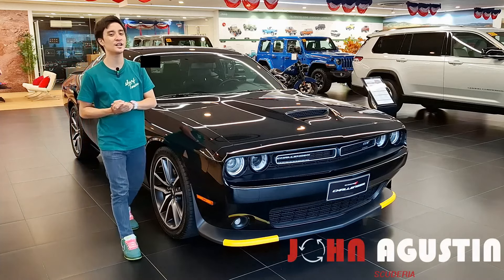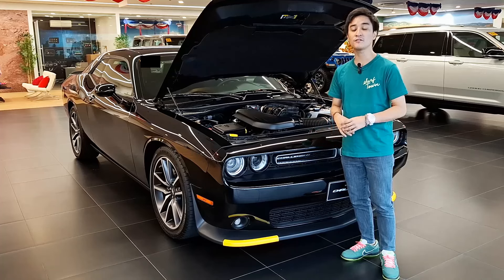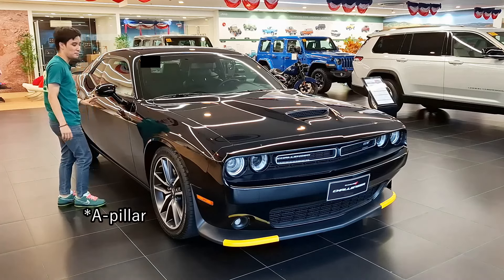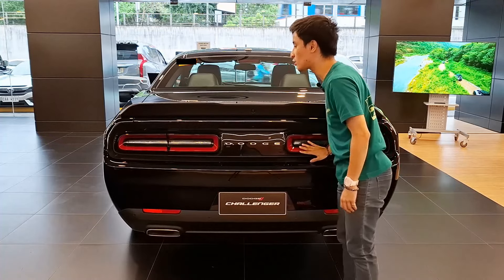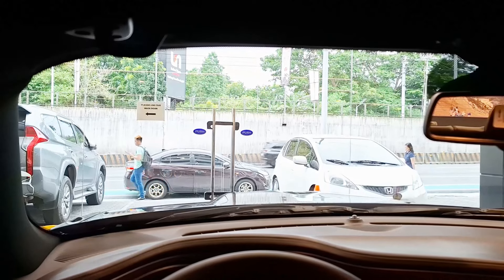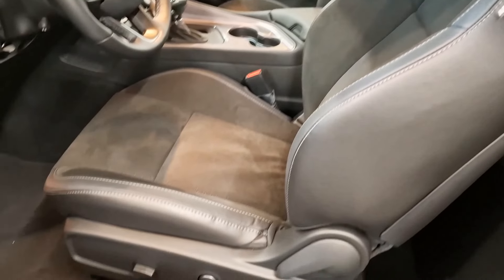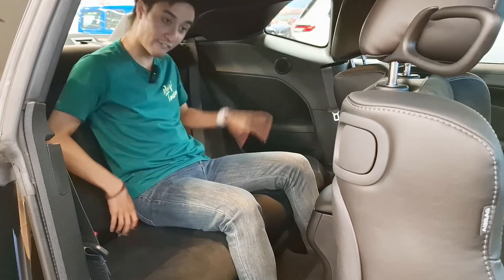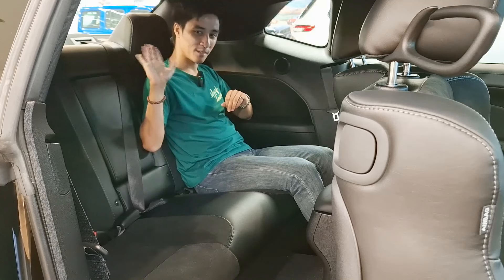2024 Dodge Challenger GT AWD Last Call Edition - Goodbye Challenger! | Walkaround Review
The Dodge Challenger is the name of three different generations of automobiles produced by the American automobile manufacturer Dodge. However, the first use of the Challenger name by Dodge dates back to 1959 for marketing a "value version" of the full-sized Coronet Silver Challenger.
A GT model was introduced with an all-wheel drive (AWD) version of the SXT Plus, making the Challenger the only two-door muscle car with available AWD.[41][42] The Challenger GT uses the same AWD system and suspension as the Dodge Charger Pursuit. It is available exclusively with the 3.6-liter V6 Pentastar engine and the 8-speed automatic transmission.
The AWD system includes both an active transfer case and front-axle disconnect system. The system defaults to rear-wheel drive (RWD) but can seamlessly transition between RWD and AWD if certain conditions are met, like low external temperature, rainfall, or loss of traction. No driver input is required. In Sport Mode, the car uses AWD exclusively. The AWD system in the Challenger GT is configured to be rear-biased (applies more power to the rear wheels). Only up to 38% of power is transferred to the front wheels.
The third and current generation is a full-size muscle car that was introduced in early 2008 initially as a rival to the evolved fifth generation Ford Mustang and the fifth generation Chevrolet Camaro.
In November 2021, Stellantis announced that the 2023 model year would be the final model year for both the LD Dodge Charger and LA Dodge Challenger, as the company will focus its plans on electric vehicles rather than fossil fuel-powered vehicles, due to tougher emissions standards required by the Environmental Protection Agency for the 2023 model year.[4] Challenger production ended on December 22, 2023, and the Brampton, Ontario assembly plant will be re-tooled to assemble an electrified successor.
Price: ₱4,490,000
Kate Lacatango (Sales Consultant) - 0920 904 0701

Jeep CATS Motors Inc. 1008 EDSA, San Juan, 1502 Metro Manila
Equipment used in the video:
Editing Software: VideoPad Editor by NCH Suite
Filmed With: Samsung A55
Microphone: BOYA BY-V10 2.4GHz Ultra-Compact Wireless Microphone
Headphones: Red Dragon Ares Gaming Headset
Mouse: Red Dragon Centrophorus Gaming Mouse
Keyboard: Red Dragon Kumara Wired Mechanical Gaming Keyboard
Laptop: HP Laptop 15-bs1xx